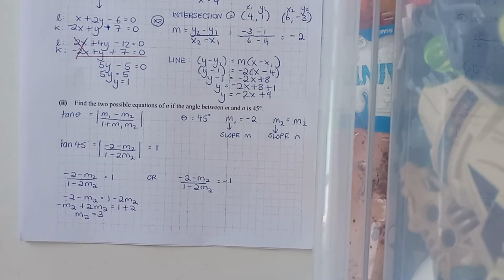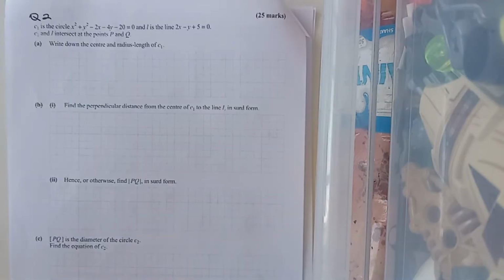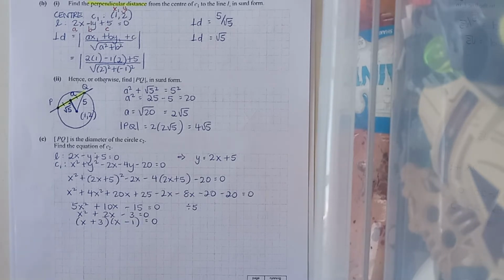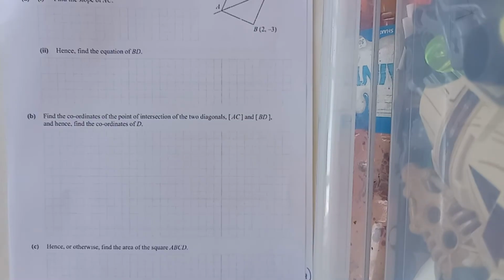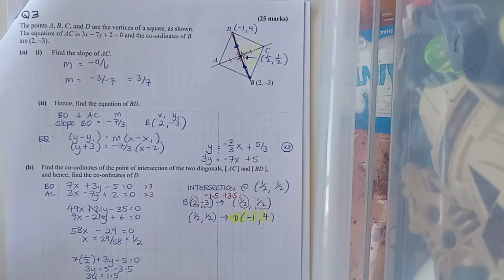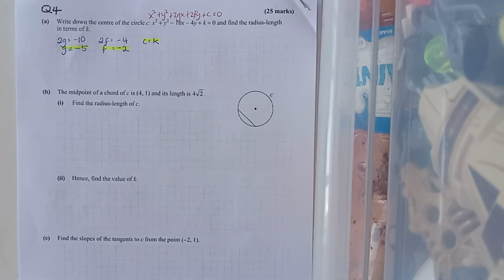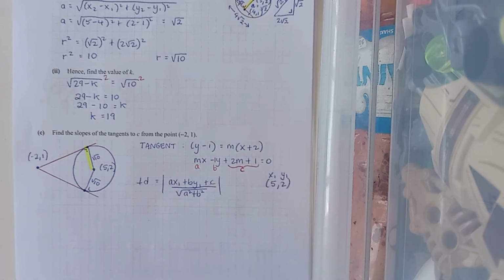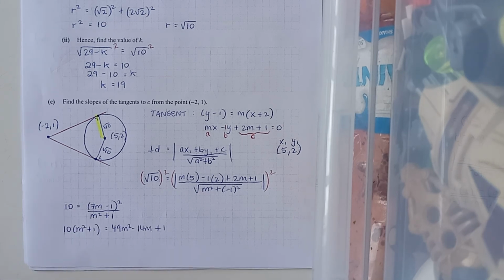Coordinate Geometry Worksheet Solutions